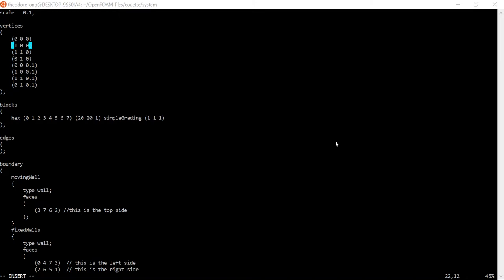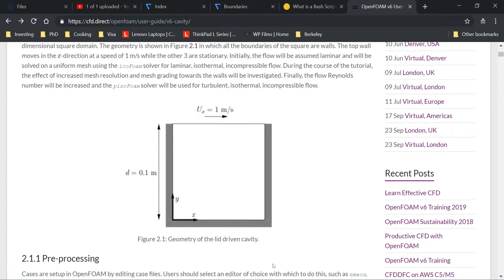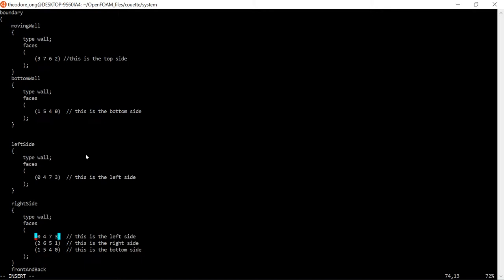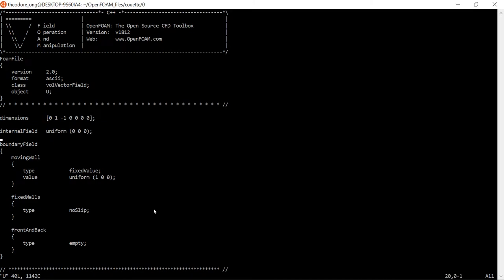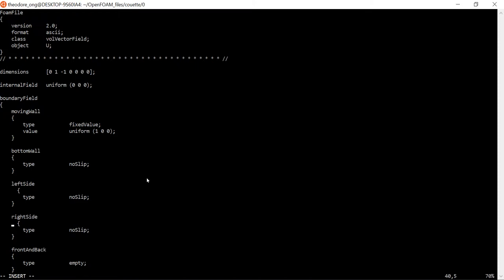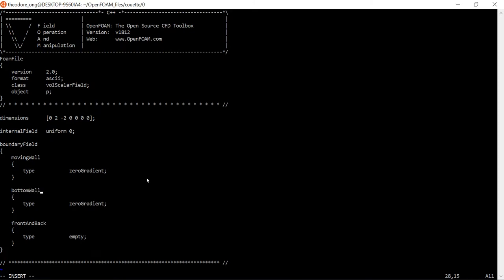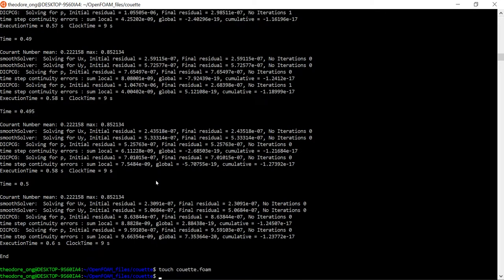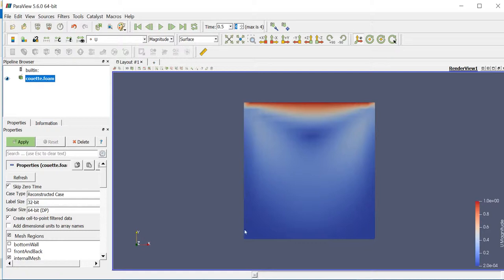OpenFOAM for Beginners win10 7 Parallel Plate Couette flow editing blockMeshDict vertices